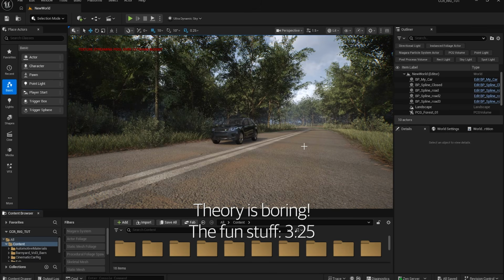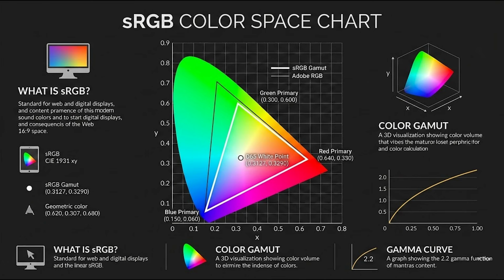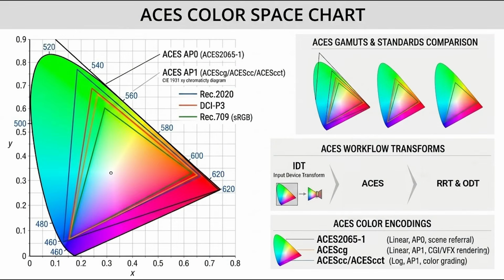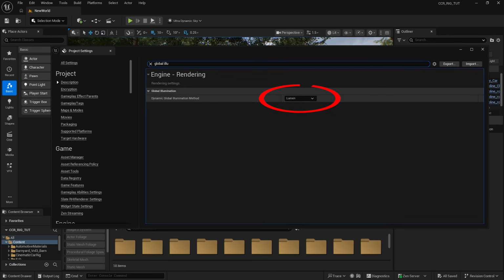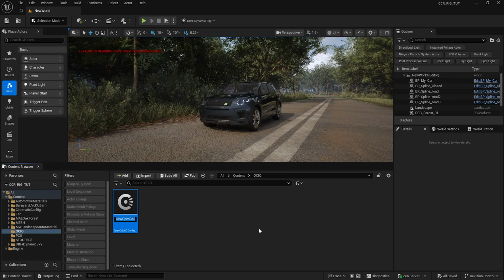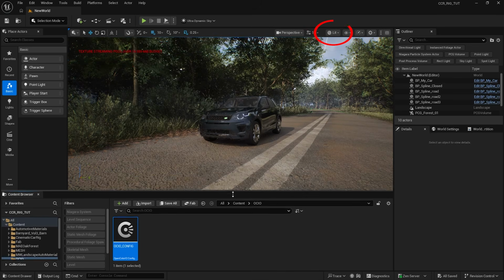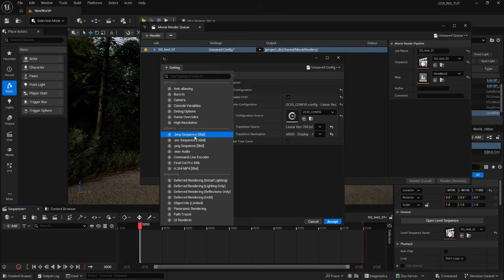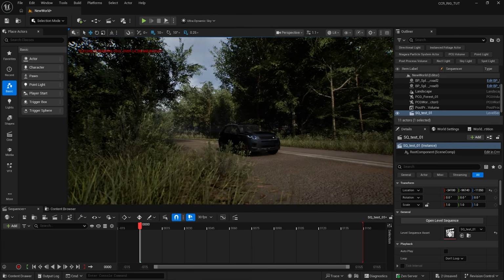Stop Guessing Colors! How Studios Set Up UE Projects | Color Pipeline That Changes Everything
Your car is rigged. Materials applied. Terrain generated. Foliage scattered. Sky lit. But when you look at the final render... why does it still look off? Why does that red paint shift to orange under bright light? Why are the blacks washed out?

🎯 Part 7 of the Automotive Visualization Series – setting up a professional color pipeline with OCIO and ACES in Unreal Engine 5.

🔧 WHAT YOU'LL LEARN:
→ Why default sRGB tonemapping wrecks commercial automotive work
→ What "path to white" is and why your reds turn orange
→ Full OCIO plugin setup (it's built into UE 5.7 now — no more downloading configs)
→ Creating an OpenColorIO Configuration asset
→ Viewport ACES display — the moment everything clicks
→ Movie Render Queue export with OCIO and disabled Tone Curve
→ When to disable Tone Curve (EXR for compositing) vs when to keep it (final output)
→ 16-bit OpenEXR export — why PNG/JPEG kills everything you just set up

💡 WHY OCIO + ACES?
The same color system that makes sure Avatar looks identical on every screen in the world. Created by the Academy that hands out the Oscars. Used by ILM, Wētā FX, Platige Image. Now in your Unreal project in under 10 minutes.

Richer blacks. Proper bright color handling. No weird tonal shifts. Your Automotive Materials Pack car paint, glass and chrome finally look the way they should.

⏱️ TIMESTAMPS:
00:00 - Intro
01:08 - Theory: sRGB, ACES, path to white
03:26 - Project Settings check
04:00 - Enabling plugins
04:30 - Creating OCIO Configuration asset
05:40 - Viewport ACES display setup
06:22 - Movie Render Queue color output
07:30 - Recap

📌 RESOURCES:
OpenColorIO (built into UE 5.5+): Free
ACES config: Built into engine
Movie Render Queue: Built into engine

🔥 REALITY CHECK:
This is the setup step that separates hobby projects from production pipelines. Studios like Platige Image use exactly this type of configuration. Without it, you're painting the Mona Lisa in a dark room — everything is technically there, but the result is miles from what you wanted.

If you're exporting to EXR for compositing in DaVinci Resolve, Nuke or After Effects — this is non-negotiable. If you're exporting final images directly from Unreal — you still benefit from the richer viewport preview and better color handling.

Either way: stop guessing colors.

The tutorial integrates with your Cinematic Car Rig, Automotive Materials Pack, Gaea terrain, PCG foliage and Ultra Dynamic Sky setup from previous episodes. This completes the visual pipeline.